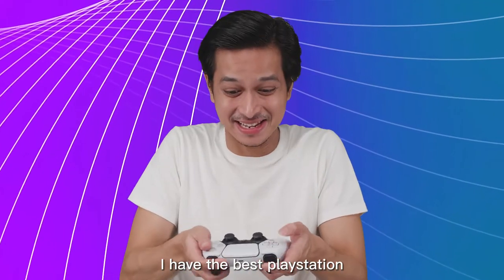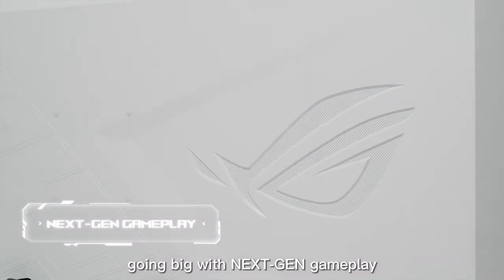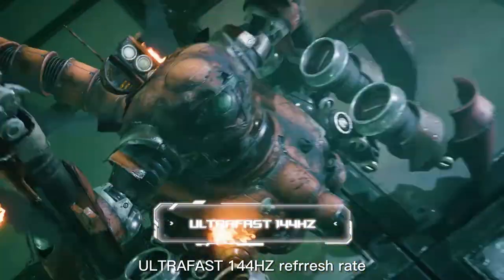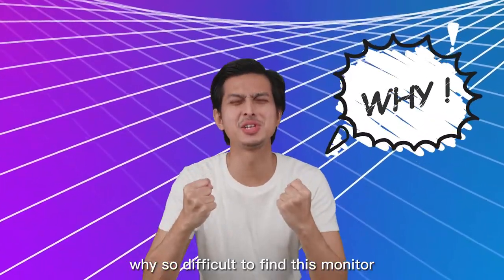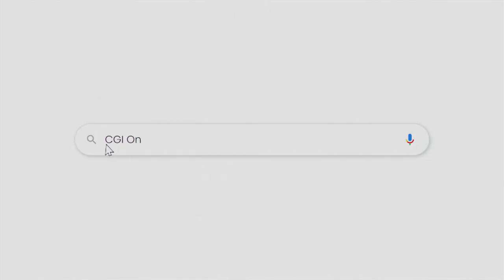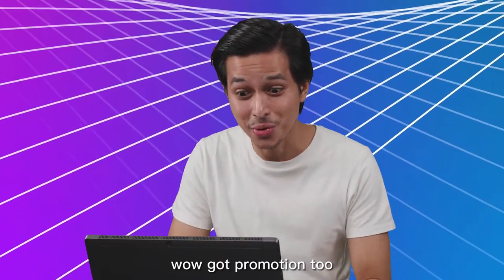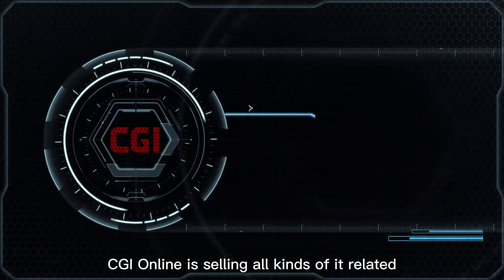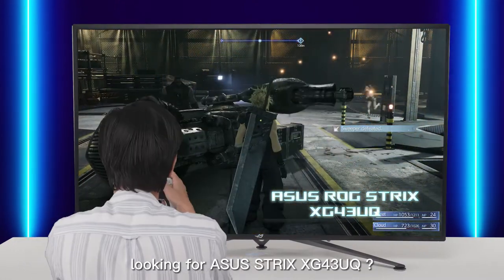Let's go into the Asus ROG Strix Gaming Monitor the XG43UQ.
The ROG Strix XG43UQ is the world's first 43-inch HDMI 2.1 gaming monitor, with 4K HDR visuals and a 1ms moving picture response time (MPRT) for a superfast 144Hz refresh rate.
Strix XG43UQ supports supersmooth 4K 120 Hz gaming on the latest consoles via HDMI 2.1 thanks to Display Stream Compression (DSC) and AMD FreeSyncTM Premium Pro technology.

Game on the big boy. Now with FREE EXCLUSIVE Asus ROG Merchandise with your purchase.

Now Available in CGI.